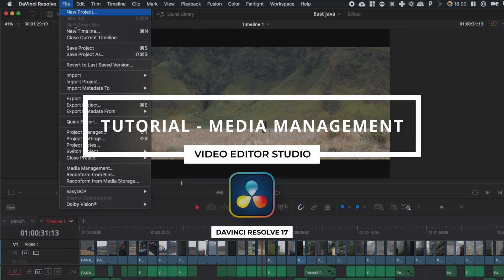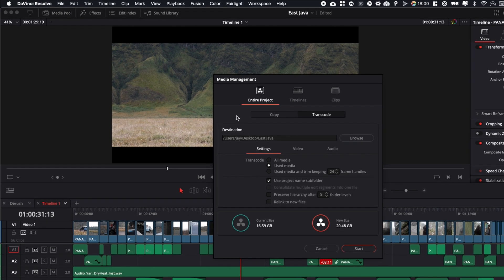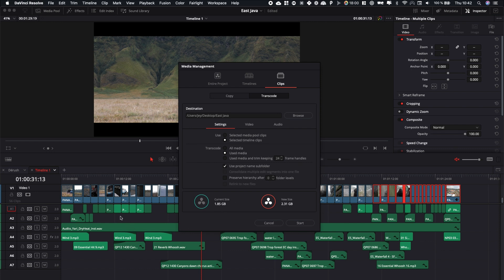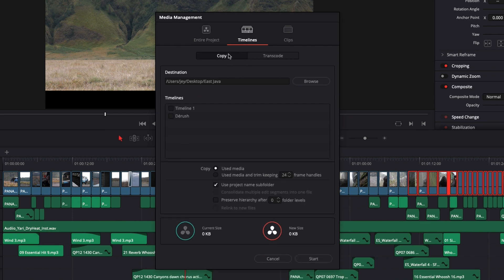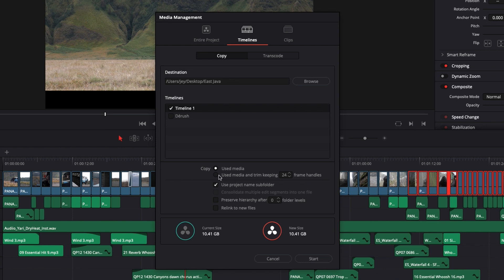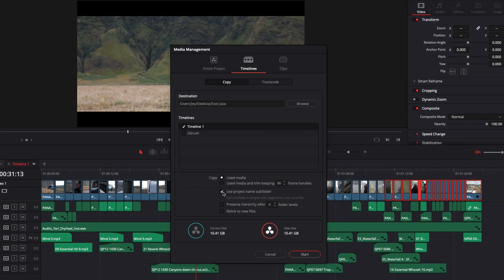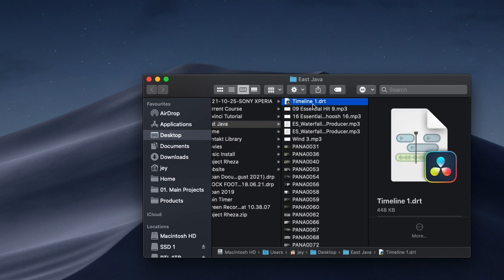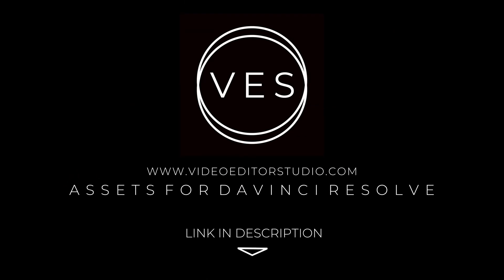How to copy all the media from a project into one folder? (Media management tutorial)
In this Davinci Resolve 18 Tutorial for beginners, you'll learn how to easily manage your media for archive and sharing projects

In this video i'll share with you how to use the media management window in Davinci Resolve.
This functionality allow you to export, copy or transcode media contain in your project or in your timeline and group them in folders. This is an essential thing to know to archive your project properly or to share your media with a collaborator.

00:00 - Intro
00:15 - How to archive or share a project in Davinci Resolve?
01:45 - How to export all the elements of a timeline into one folder?
02:50 - How to export trimmed media from a timeline?
04:00 - Final Result